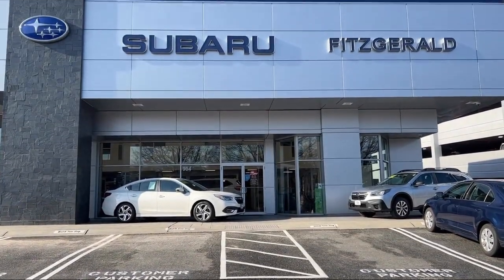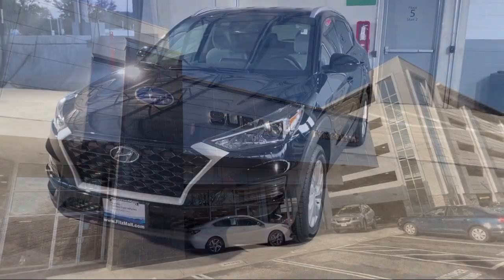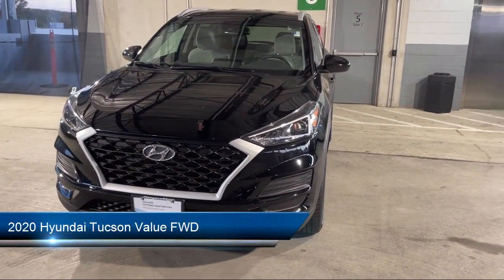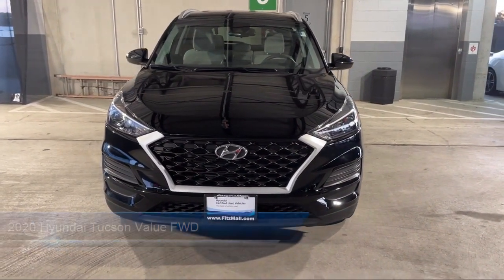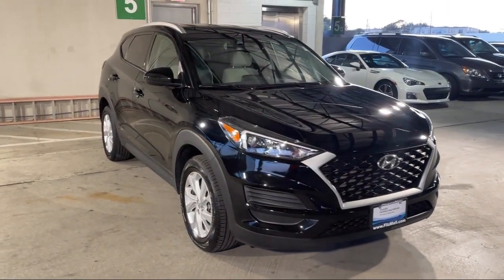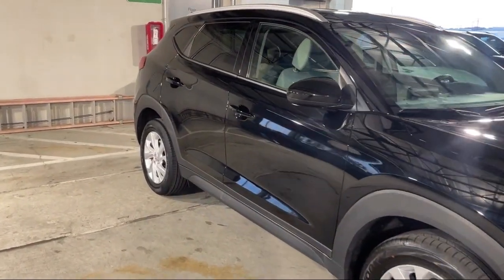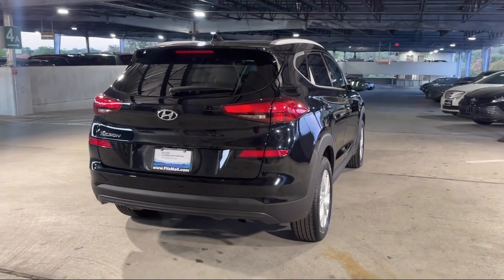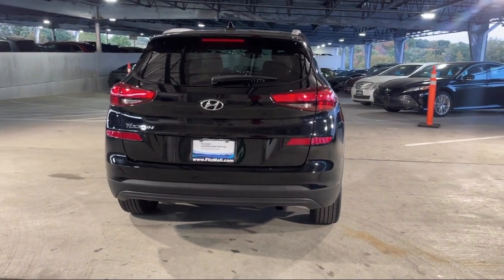2020 Hyundai Tucson Value FWD Gaithersburg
2020 Hyundai Tucson Value FWD - Stock Number: HN46869 - VIN: KM8J33A47LU146869.